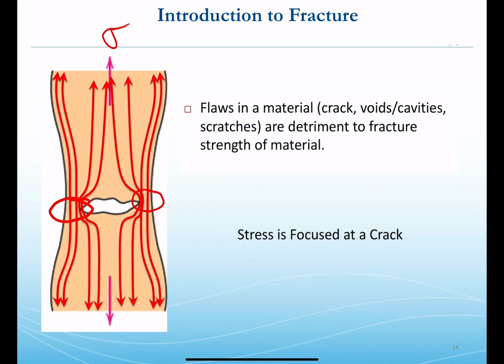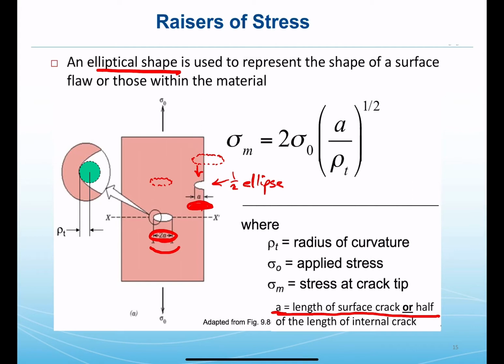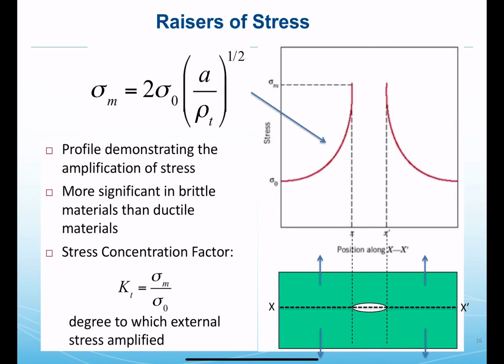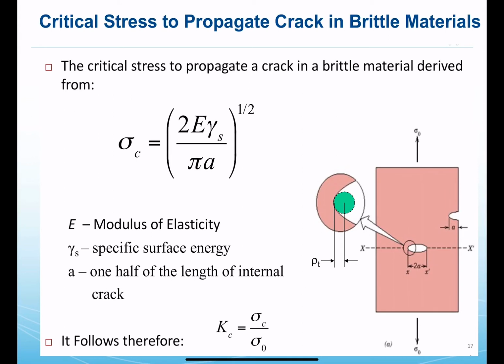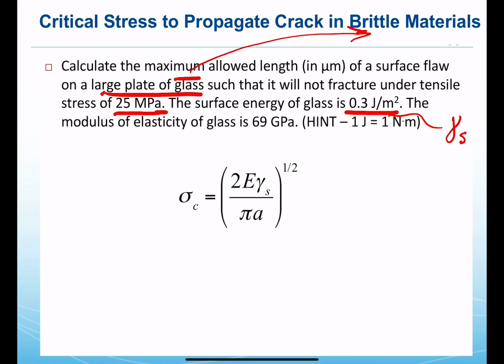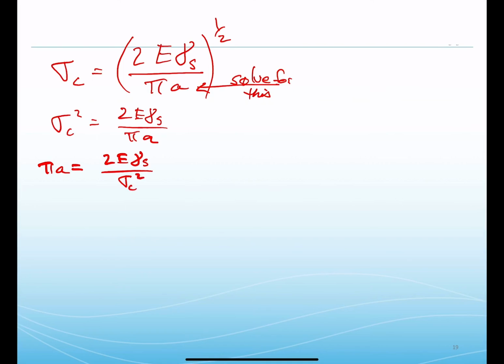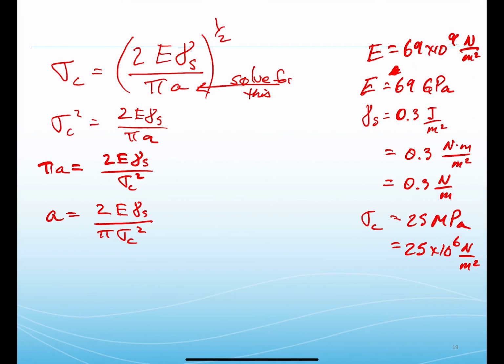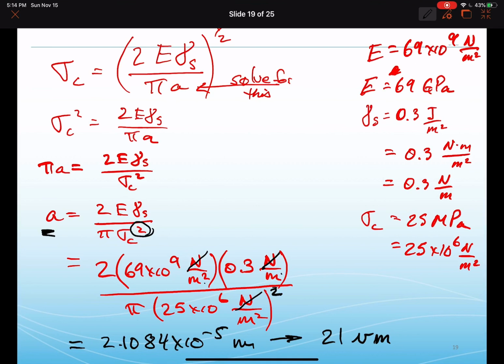ENGR170 / MSCI 201 - Stress Concentrators, Critical Stress and Example Calculation